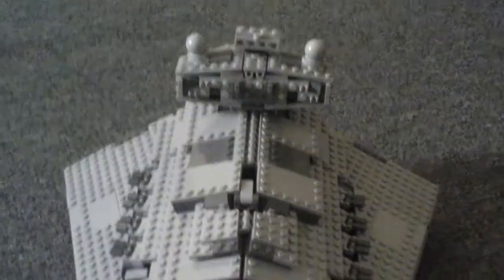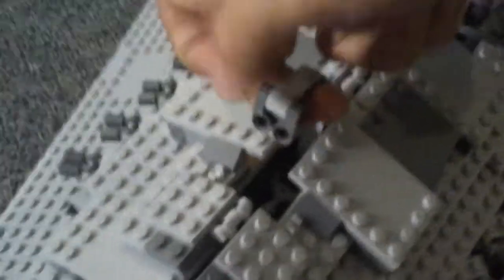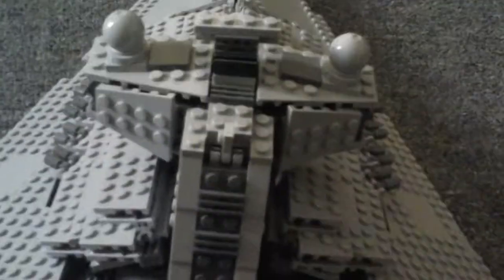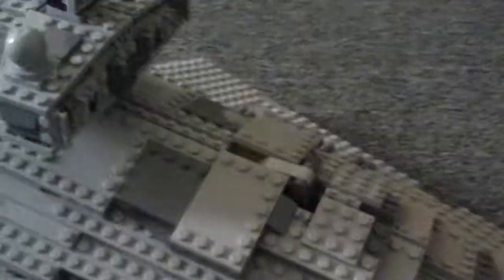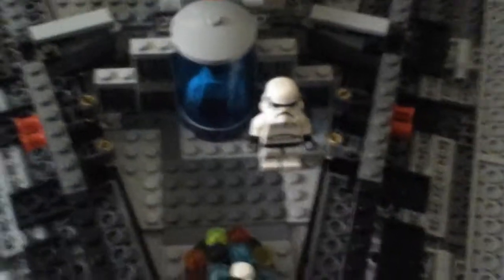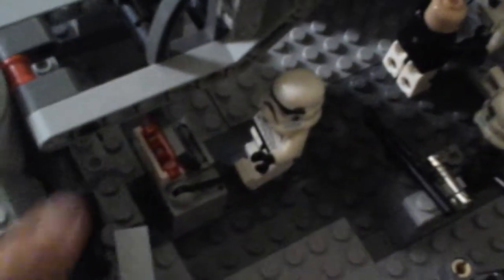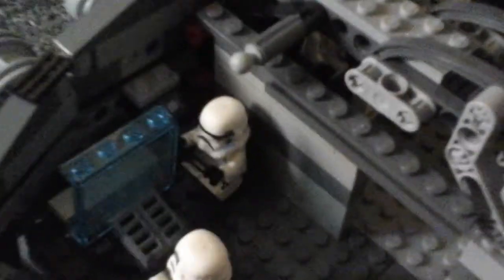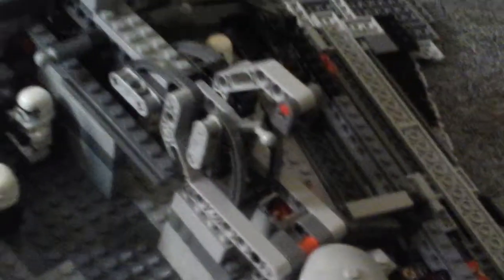Review of my modified star destroyer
I take a look at the most recent Star destroyer released but I have modified it

A man buys a paper fan but when he uses it at home it breaks he goes back to the store to complain and the clerk says that he plrobably used it wrong,he says you're supposed to shake your head in front of the fan rather than shaking the fan! Rafael Ojhainai

In memory of Rafael Ojhainai  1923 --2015